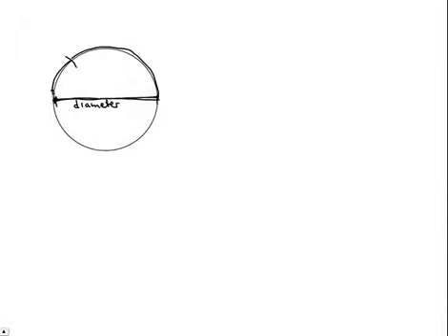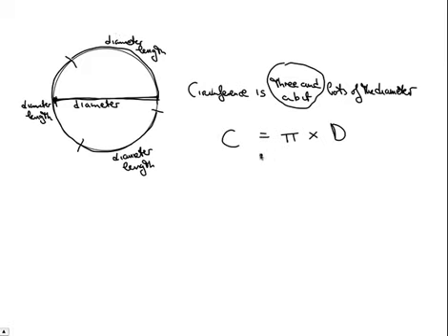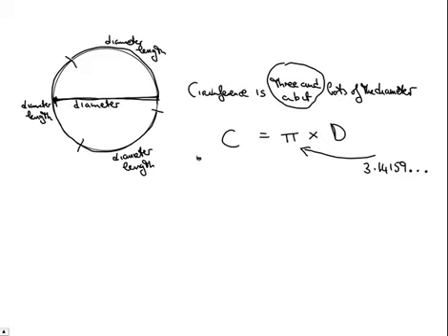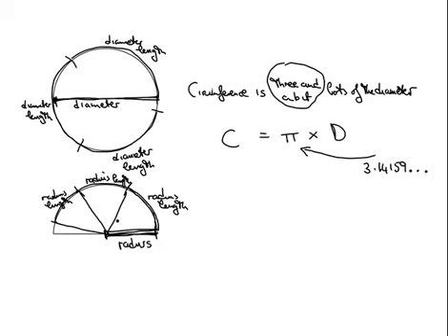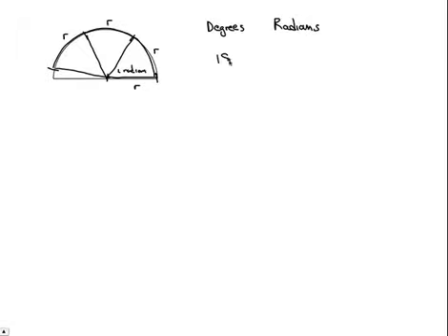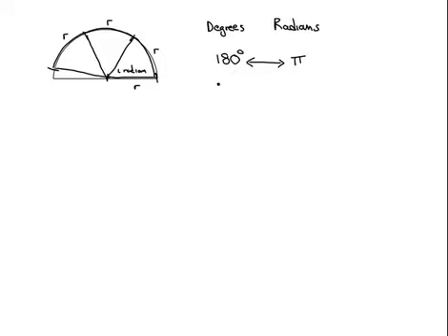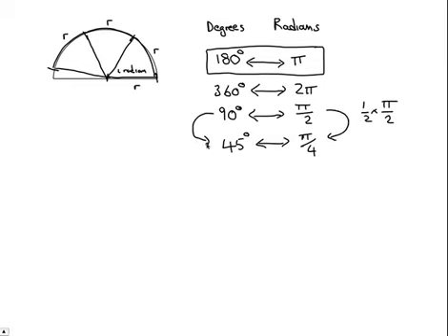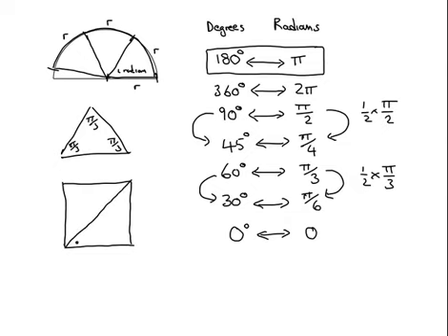Radians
This video introduces the idea of measuring angles using Radians. It explains what a Radian is and shows how some simple conversions from Degrees to Radians can be carried out.